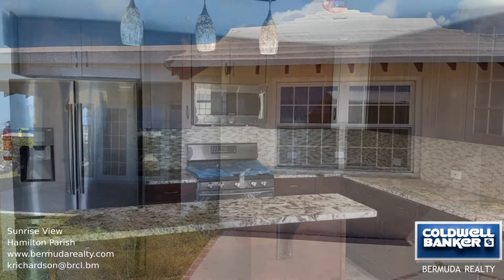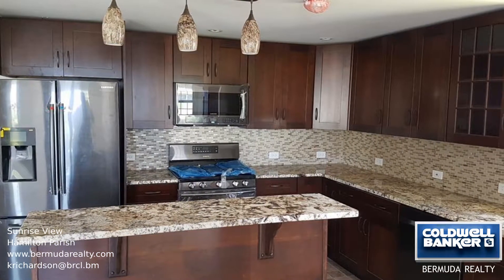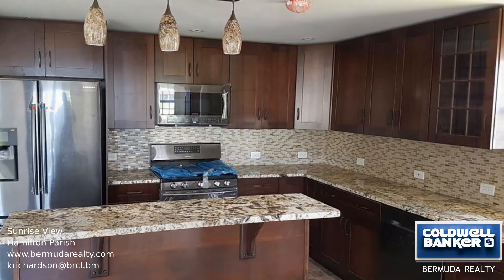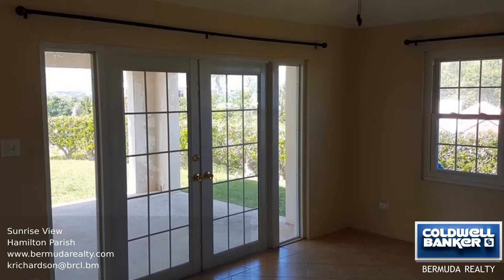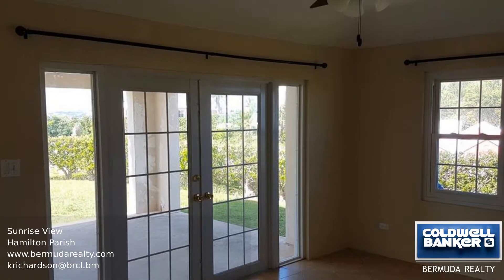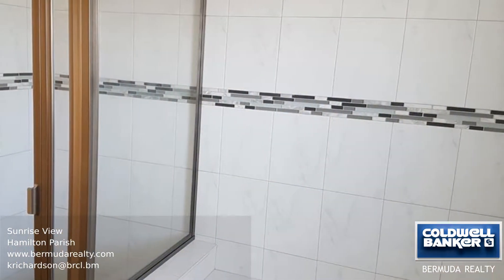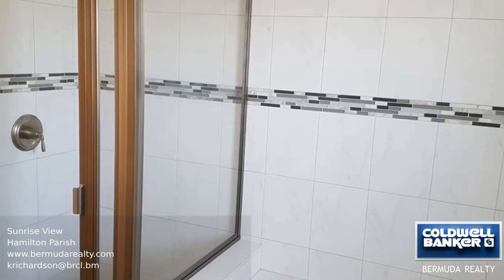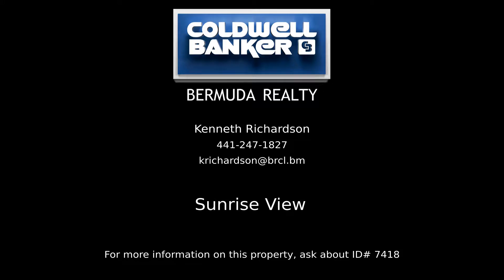Sunrise View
This is a beautifully renovated home with views of Harrington Sound. The spacious kitchen features brand new stainless steel appliances including a gas stove and a dishwasher. There is also an island in the kitchen, and a dining room which offers water views. The living room has French doors that lead out to the covered porch and yard. The master bedroom has an ensuite bathroom with a separate tub and shower stall, and there is also a laundry room in the home. This property is close to the airport, restaurants, and several eastbound bus routes.